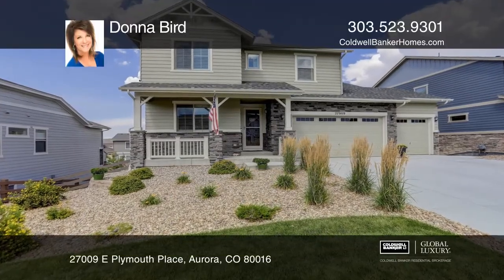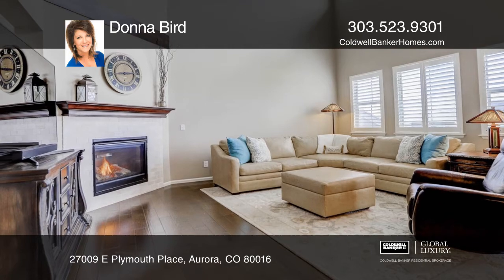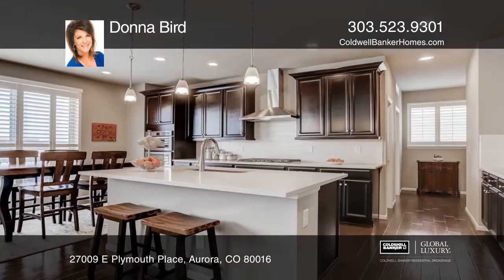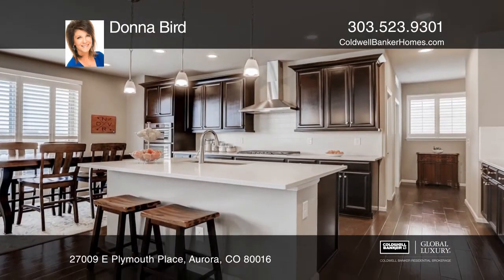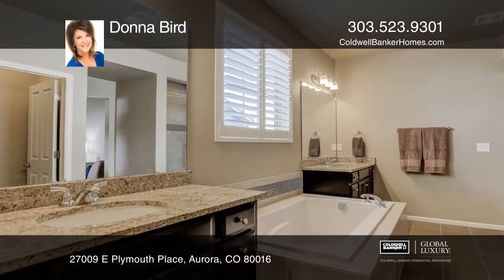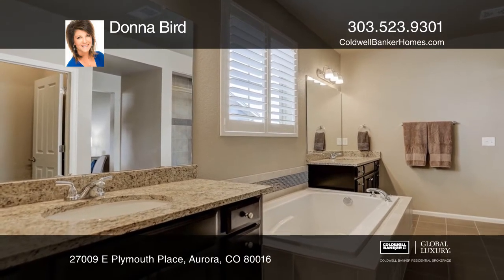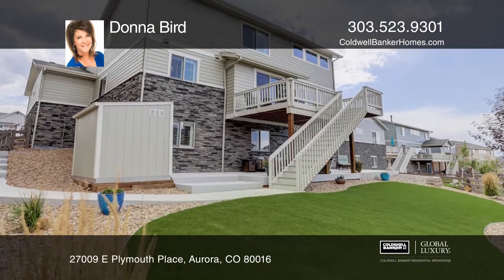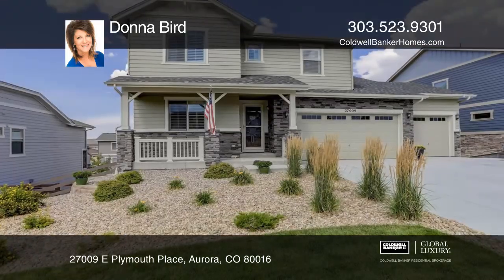Donna Bird presents 27009 E Plymouth Place Aurora, CO | ColdwellBankerHomes.com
27009 E Plymouth Place, Aurora, CO

Welcome to this beautiful two-story home on a cul-de-sac in the beautiful community of Southshore. Gleaming wood flooring that adorns the entire main floor. The two-story great room with a gas fireplace and floor to ceiling windows, opens directly into the wonderful gourmet kitchen with stainless st